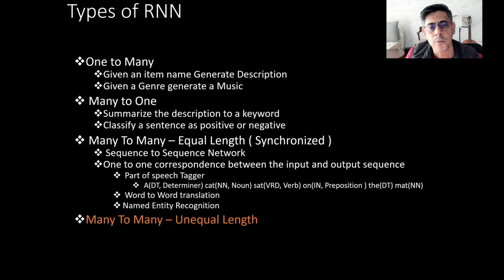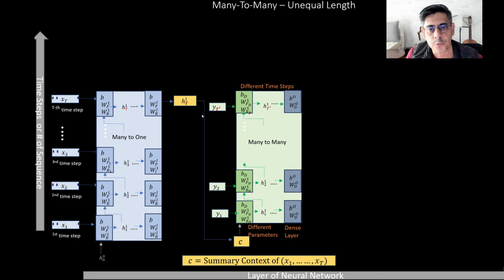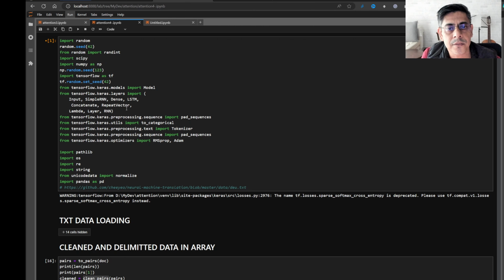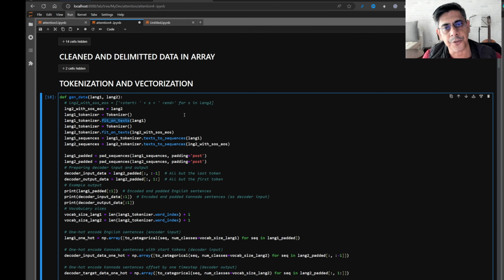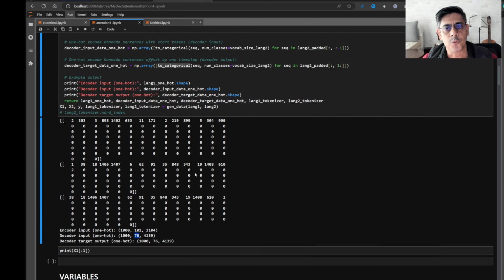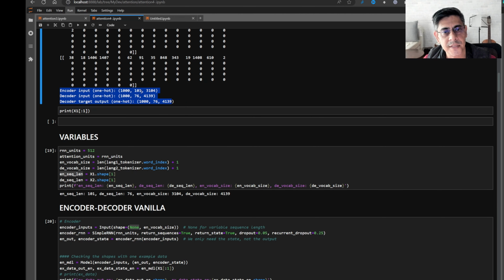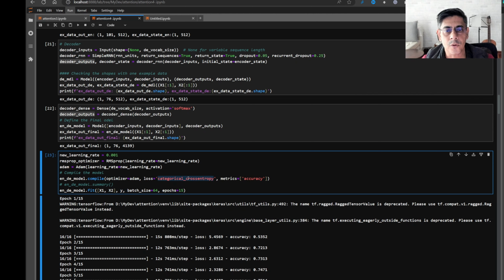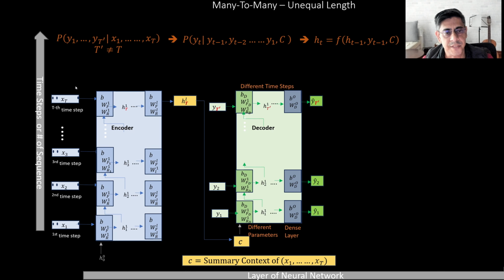Encoder Decoder Using RNN - Concept & Code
Types of RNN
Encoder & Decoder Animated Presentation
How unequal input and output vector length is handled
Mathematical Representation
Data Preparation English to French
Input and Output Data alignment for Decoder
Building the encoder and Decoder Network
Cross Entropy Loss
Training
Problem in RNN Encoder-Decoder and Need for Better Model